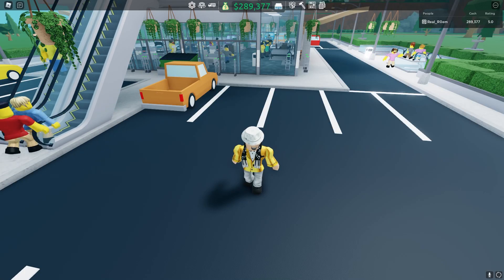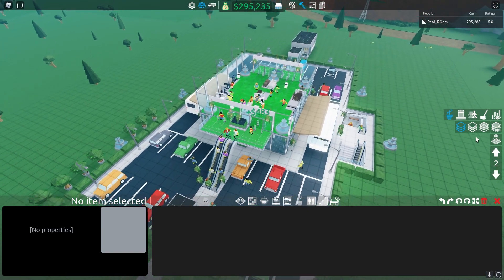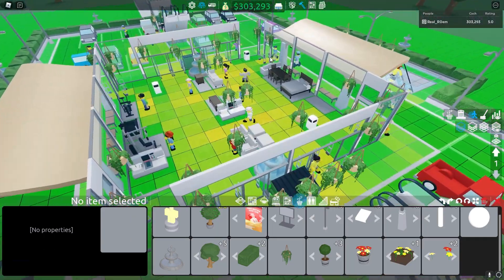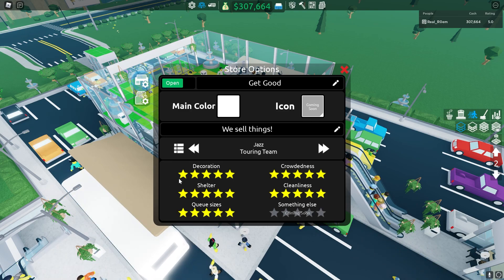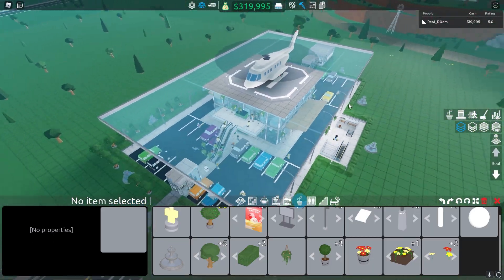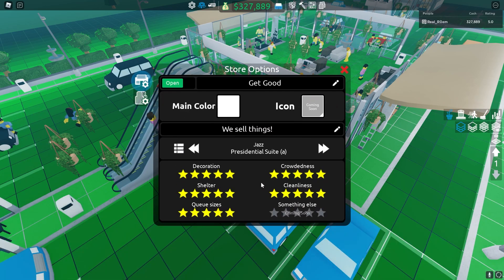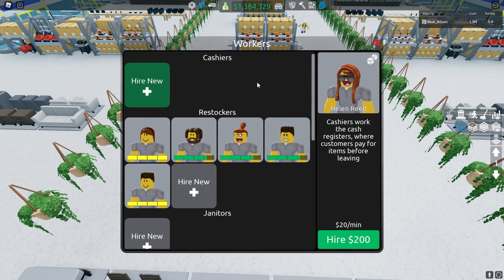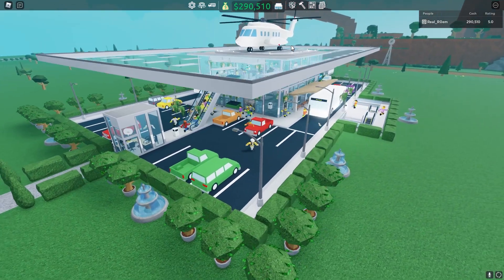Do THIS to get a 5 STAR Rated Store NOW! - GUIDE - Roblox Retail Tycoon 2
By watching this video, you will see some EASY tips to get a 5 STAR rated store in NO TIME! Applies to ALL kinds of stores no matter how far into the game.